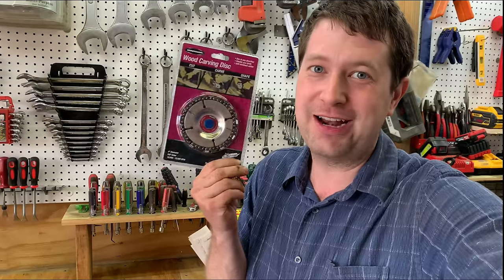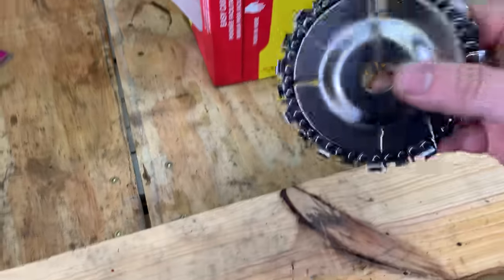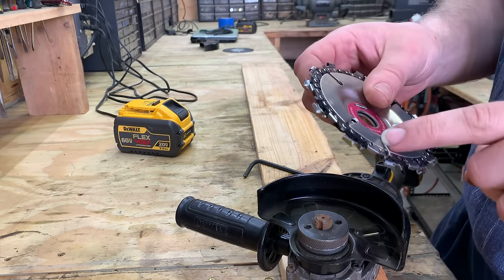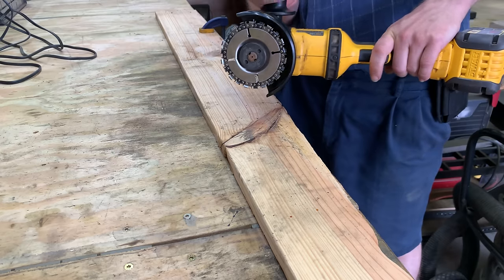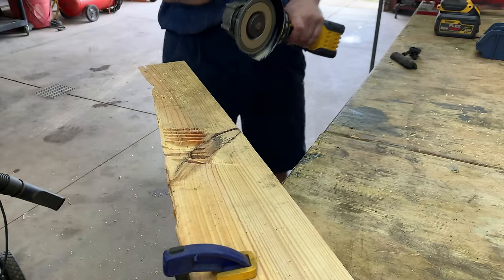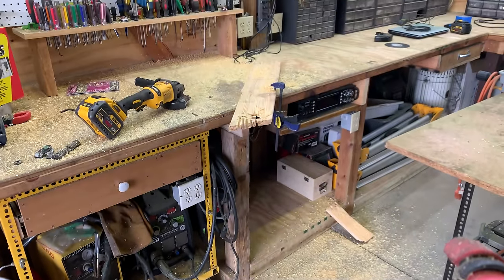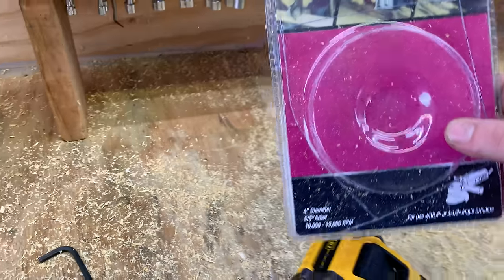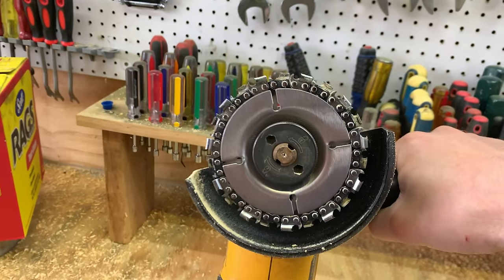Most Dangerous Angle Grinder Attachment I have Ever Seen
Ok saw this will browsing one of those fishy websites and had give this dangerous looking attachment a try.  This apparently is a grinder attachment for carving wood, cutting wood and plastic and soft materials.  This thing just looks plain dangerous, essentially a chainsaw blade mounted on a circular grinder attachment.  Chainsaw angle grinder anyone?